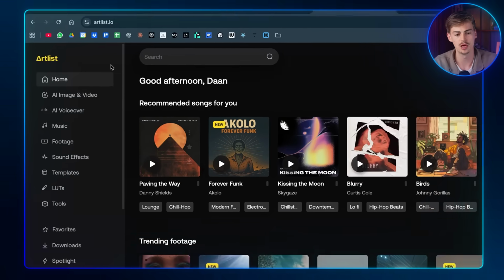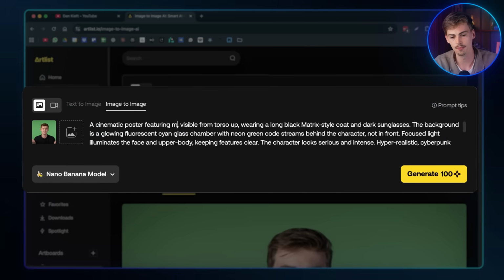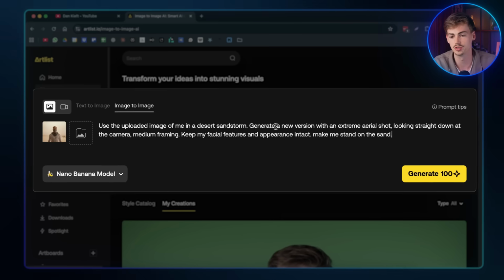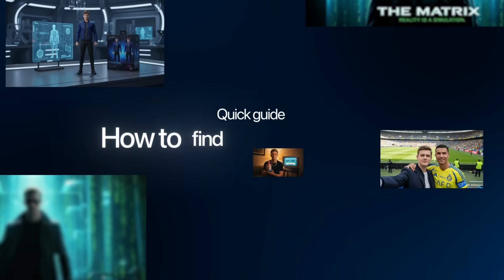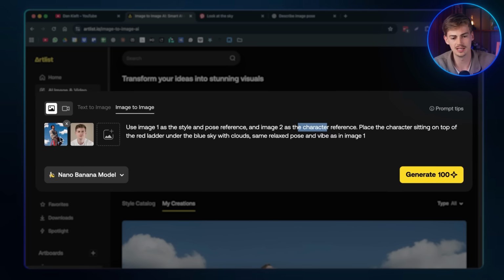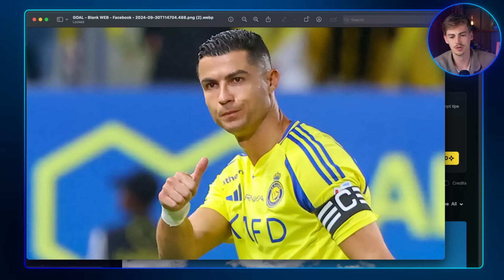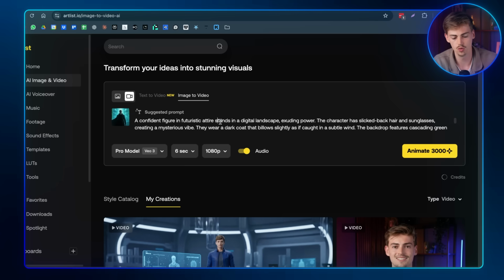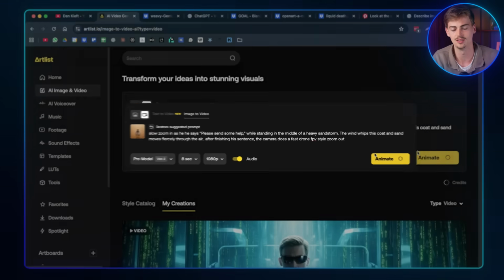Nano Banana x Veo 3 is CRAZY for Making AI Videos of Yourself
Learn how to use nano banana and veo3 for making AI videos of yourself

In this video I explore how to make AI Videos of yourself using Nano Banana AI image editor and Google Veo3 Inside of Artlist Max. Artlist now include AI video generators and ai image generators which make it a complete all in one tool that you can use for your videos